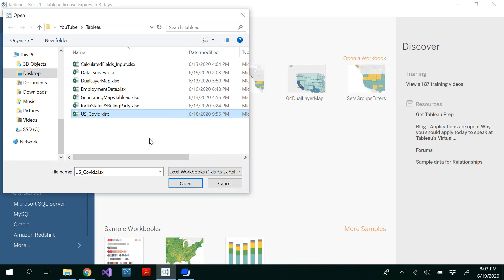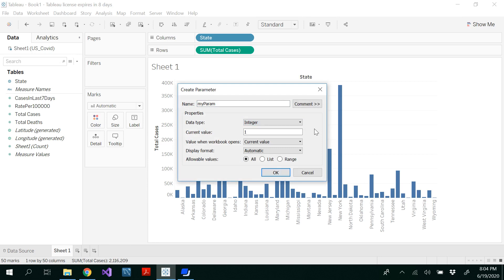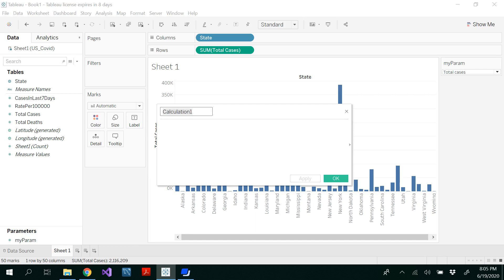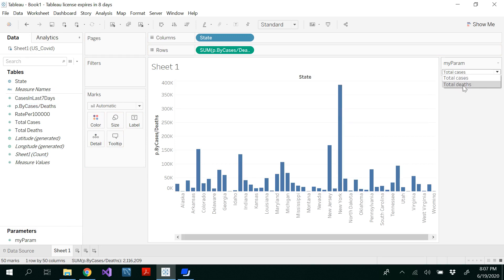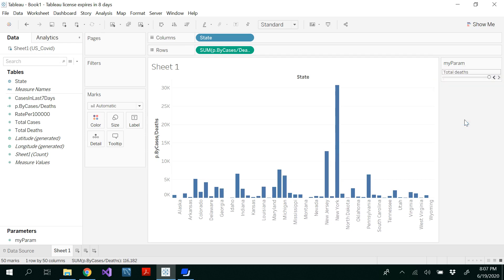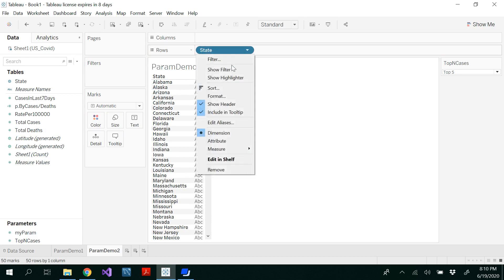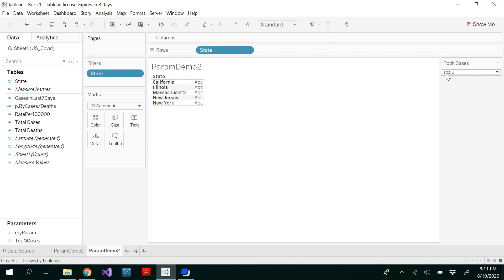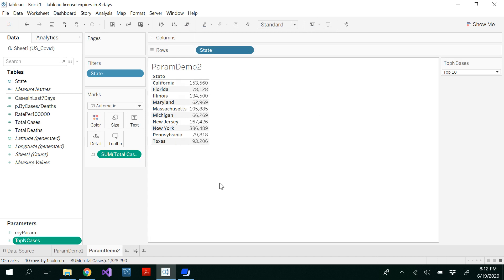Parameters in Tableau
The content in this video demonstrates how to create parameters in Tableau using COVID-19 data.